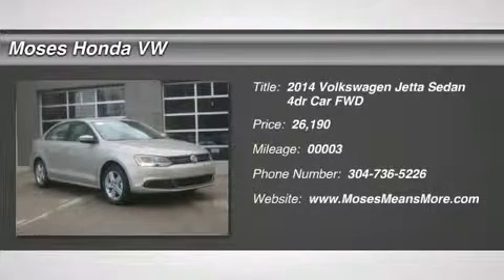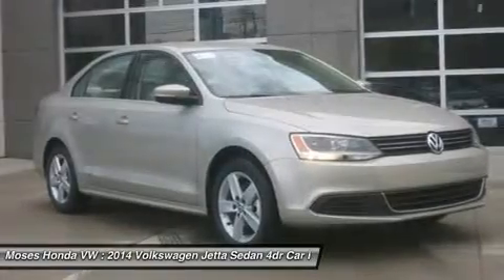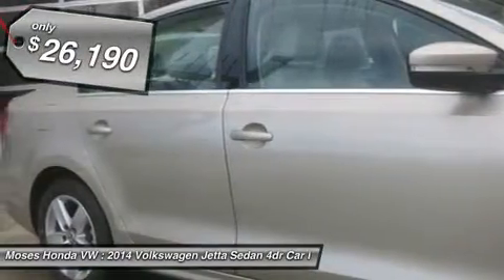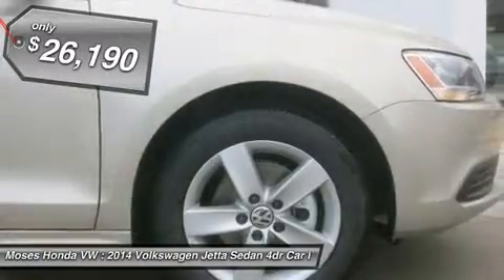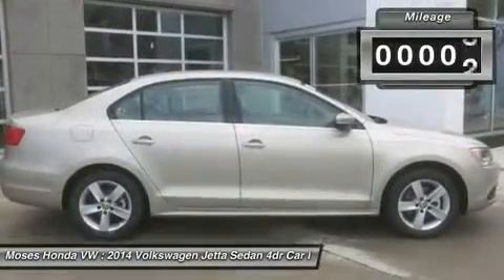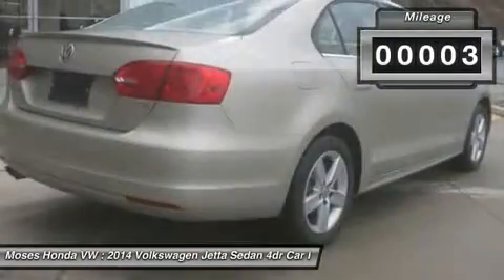2014 VOLKSWAGEN JETTA SEDAN Huntington, WV V14068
2014 VOLKSWAGEN JETTA SEDAN Huntington, WV
Stock# V14068

5210 US Rt. 60 E.

Don't miss this 2014 Volkswagen Jetta Sedan. It's equipped with Automatic transmission and features a Moonrock Silver Metallic exterior. With 17 miles, you'll want to take this car home. Make a great choice today.